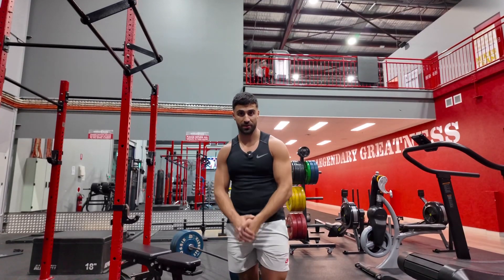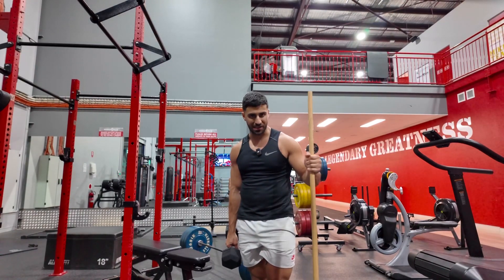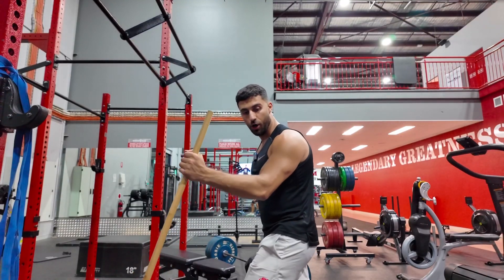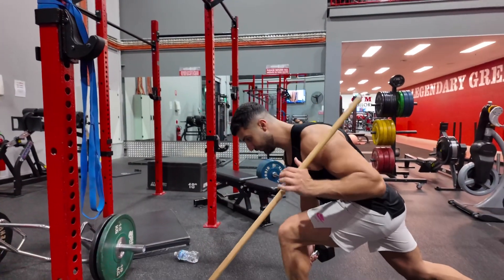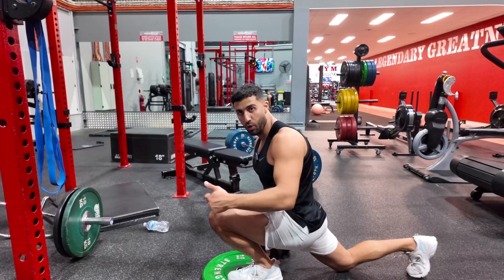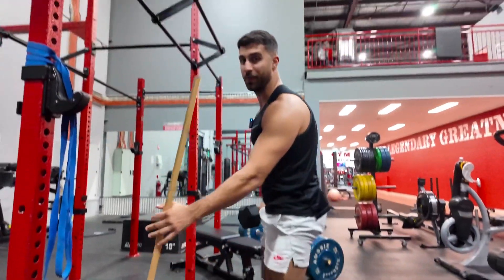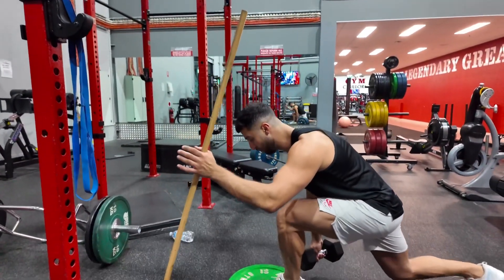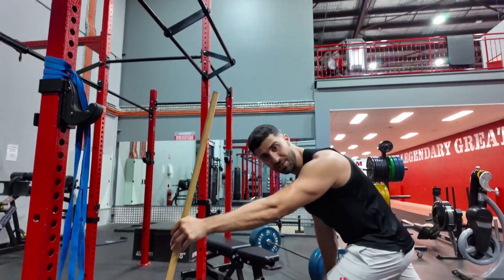Reverse deficit lunge (glute focused)